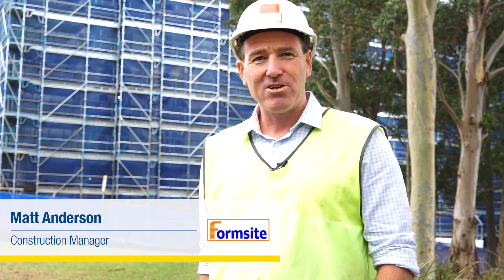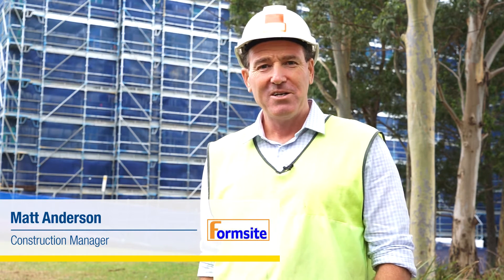Wollongong University - Matt is speaking about Doka Formwork Systems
The project’s formwork contractor Formsite Pty Ltd selected the Dokadek 30 Panel System for this remarkable residential project. Doka Australia provided a total of 6.000 m2 of Dokadek 30 Floor Panels over two building.